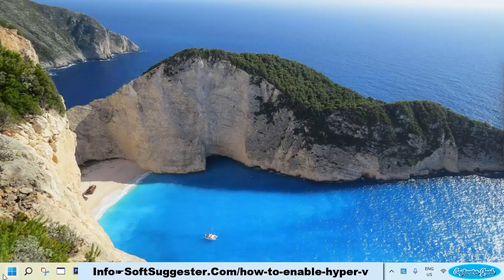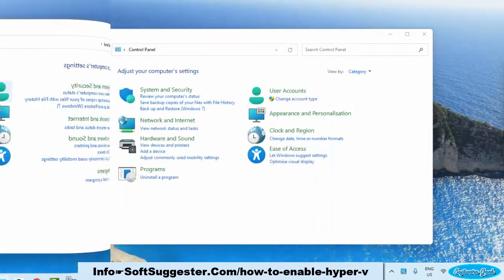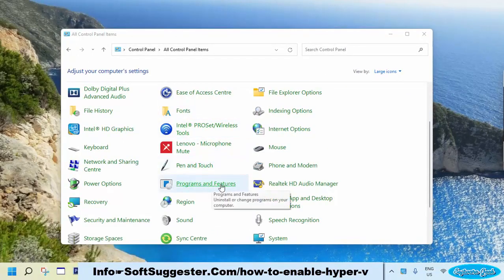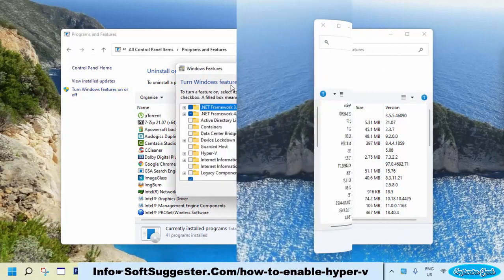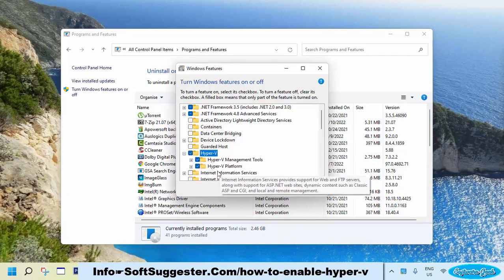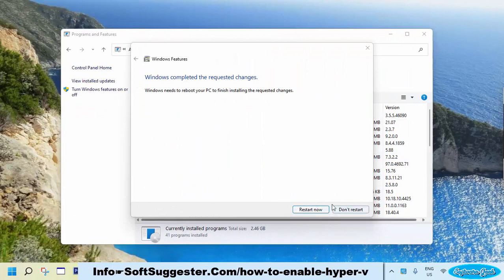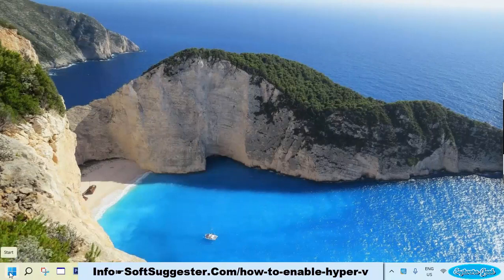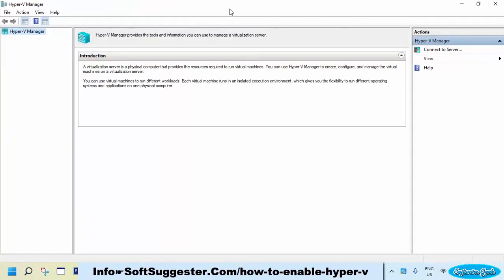How To Enable Hyper-V Manager On Windows 11/10 To Install Windows/Linux/Android Without Virtualbox?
In this guide, We have enabled Hyper-V Manager on a Windows 11 laptop. The given instructions can be followed for Windows 10, Windows 8, and Windows 8.1 to make Hyper-V Manager enabled.
The comment box is the best place to leave your questions, feedback, and precious suggestions.